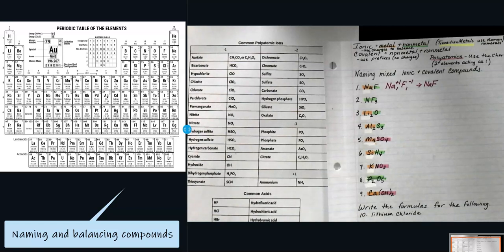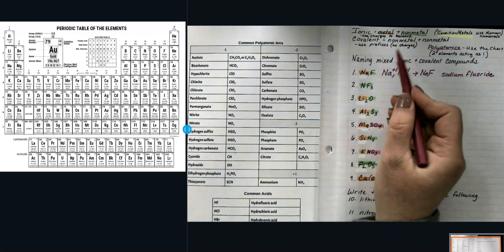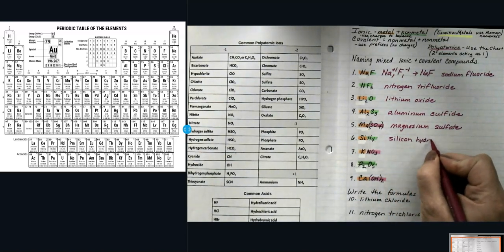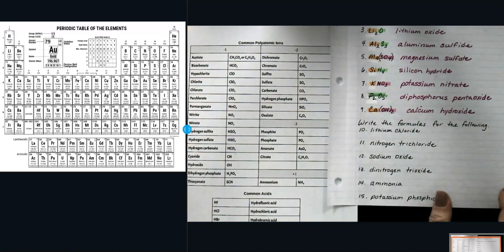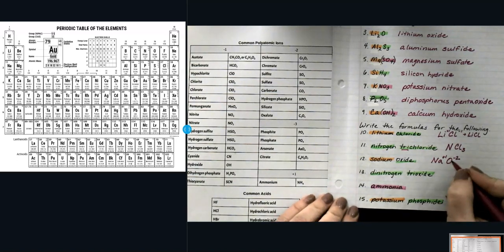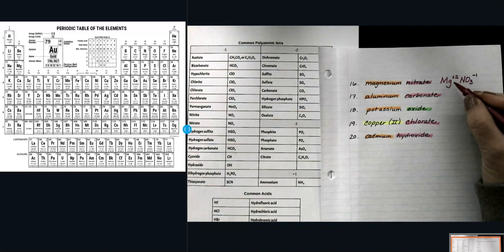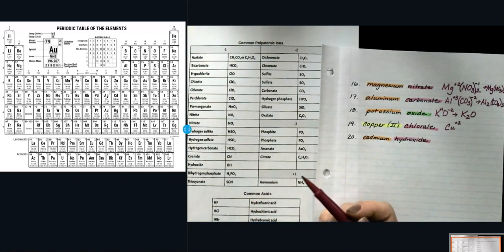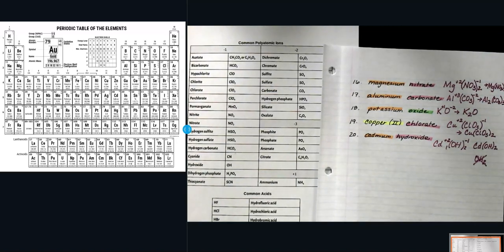Naming and balancing chemical compounds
A review of naming and balancing chemical compounds - with examples